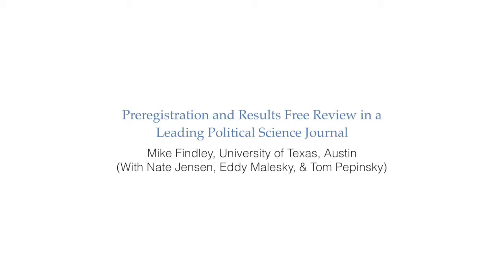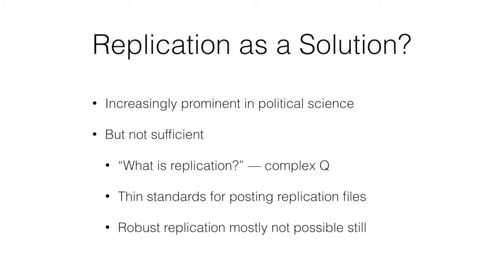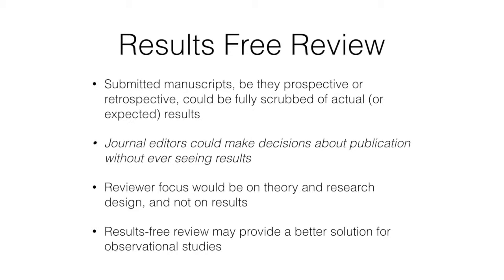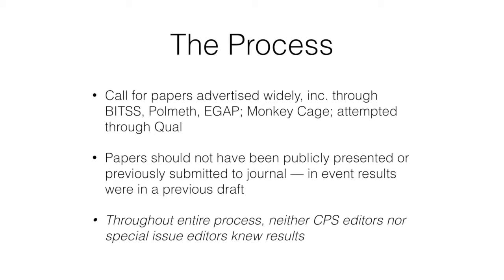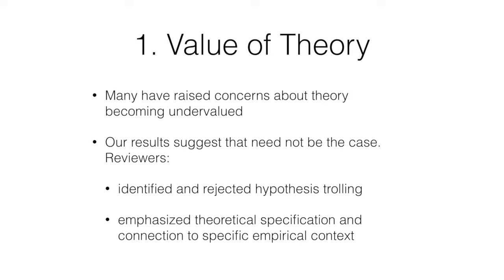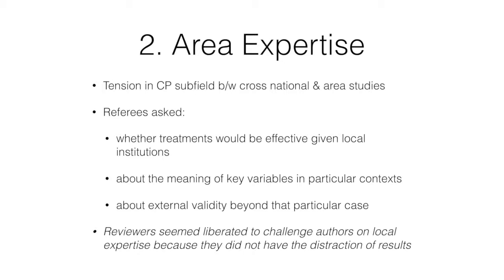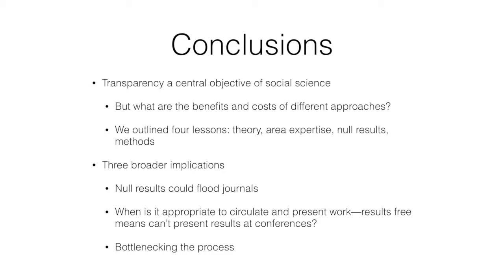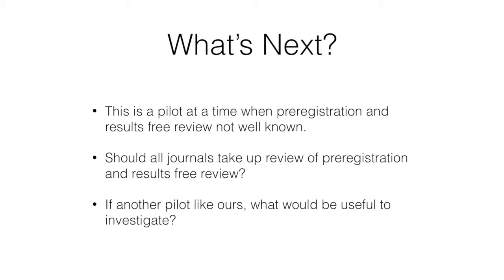Pre-Registration and Results-Free Review in a Leading Political Science Journal (Mike Findley)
Michael Findley, associate professor in the Department of Government and the LBJ School of Public Affairs at the University of Texas at Austin.